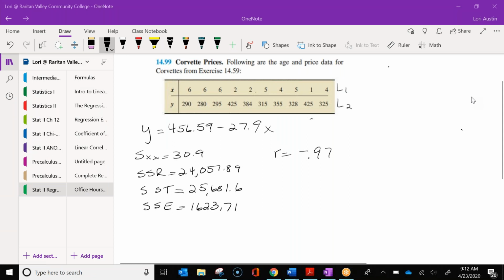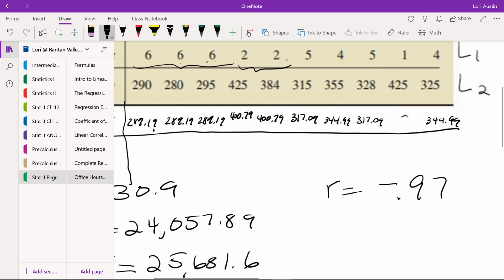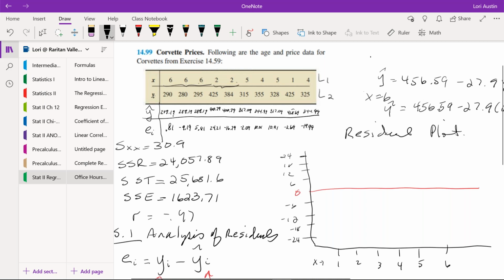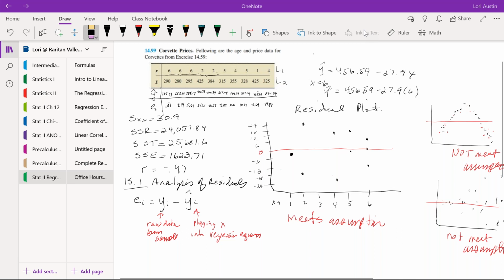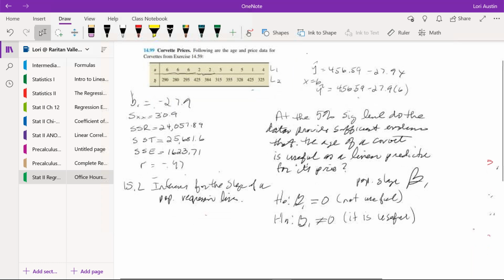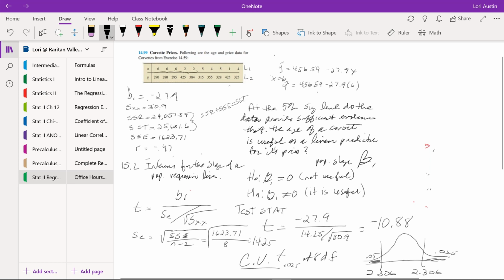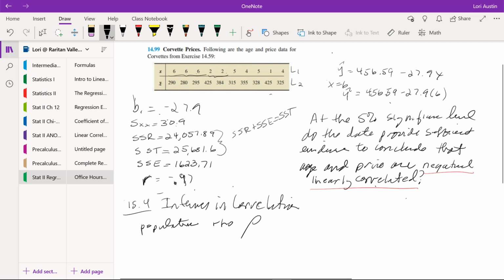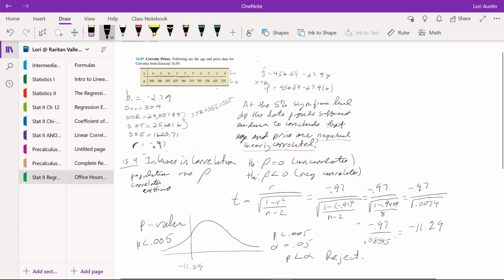Office Hours 4.23 Ch. 15 Review